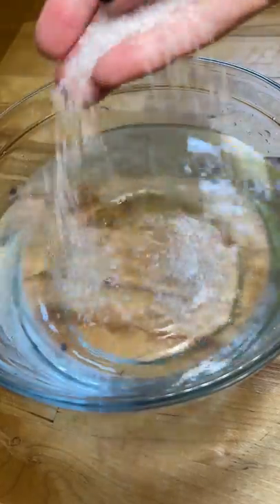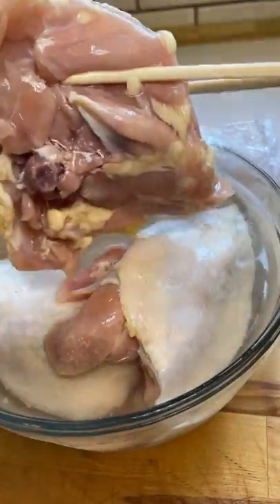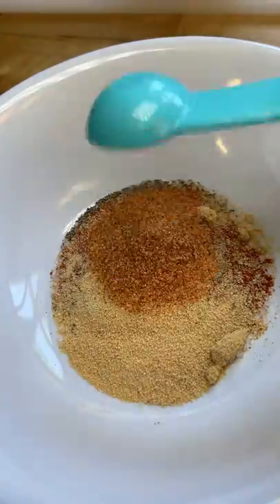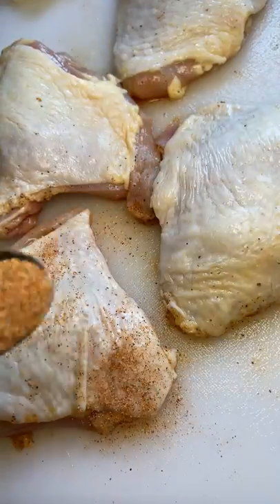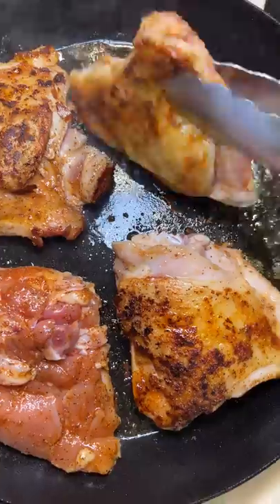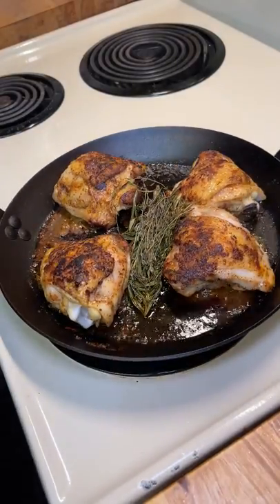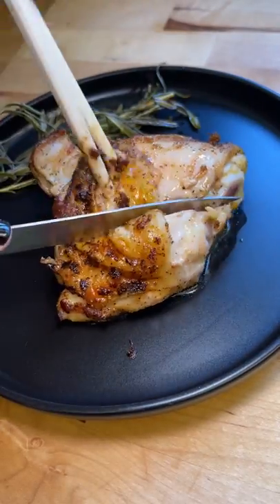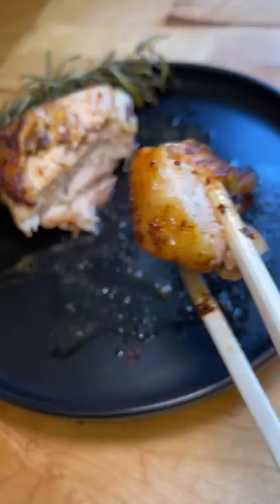I tried cooking chicken thighs